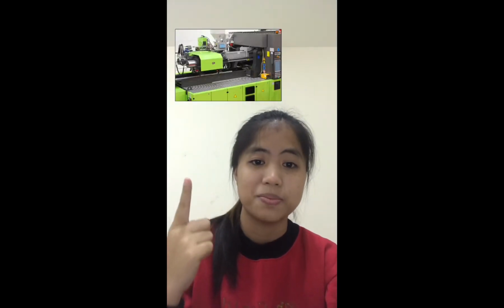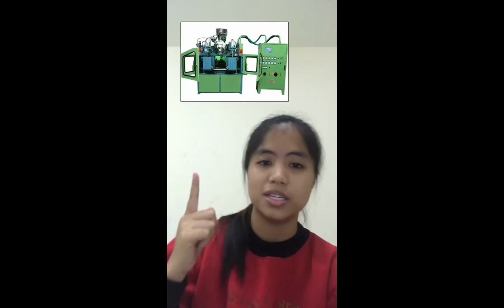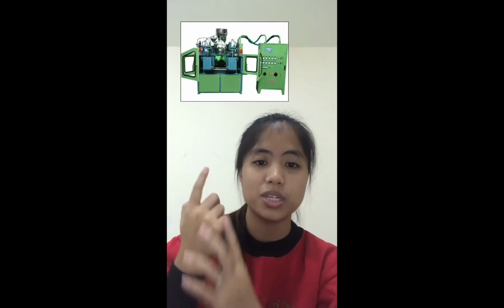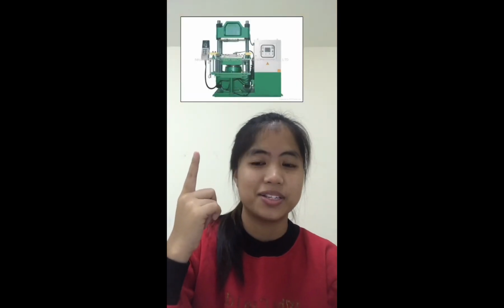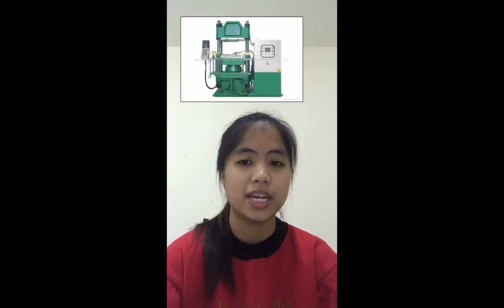ASSIGNMENT || MANUFACTURING PROCESS